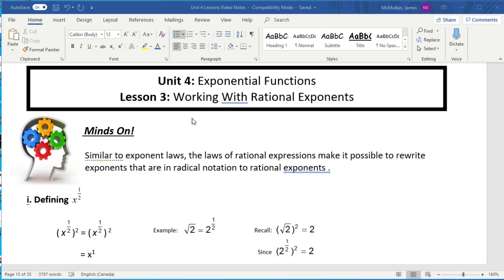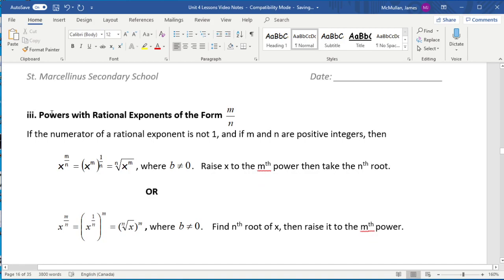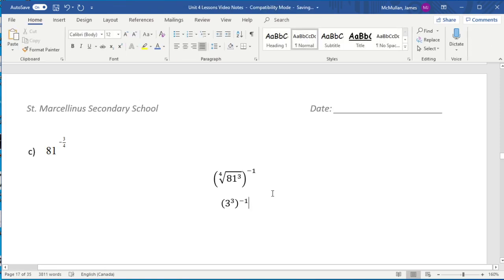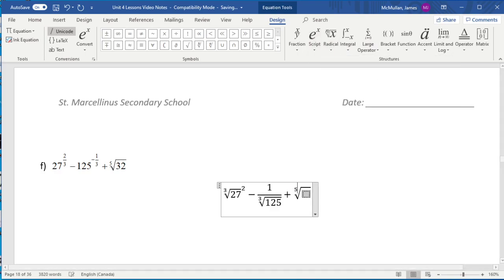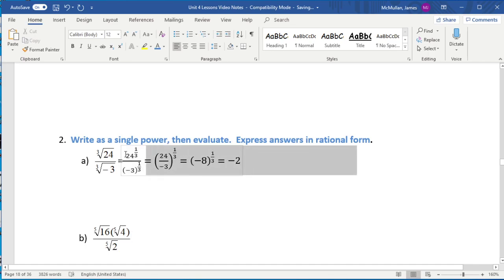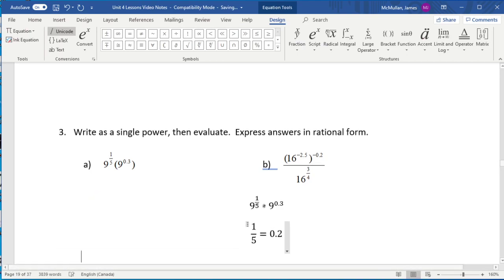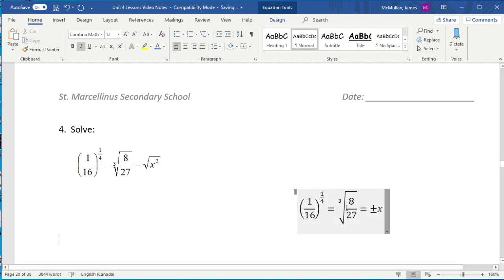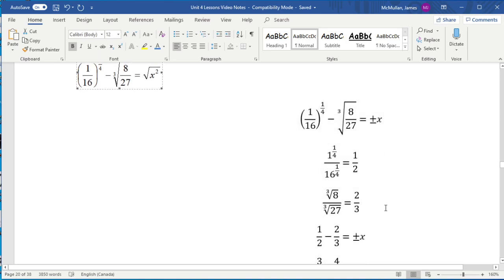MCR3U 4 3 Rational Exponents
Grade 11 Functions - Rational Exponents